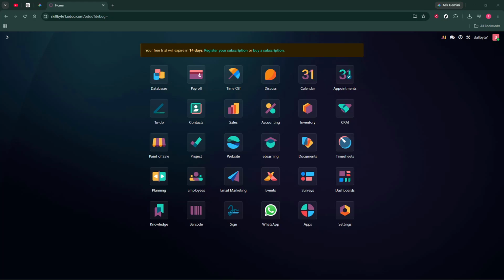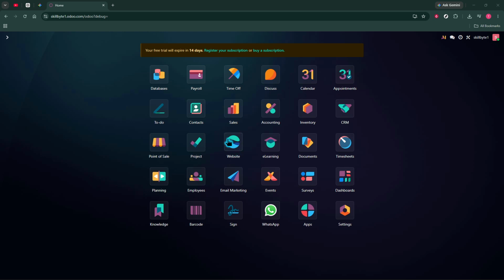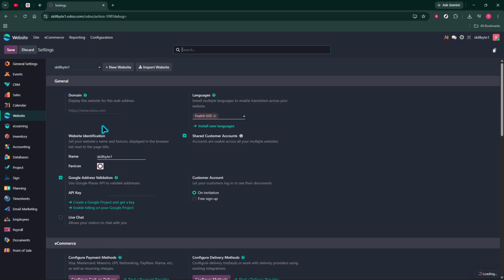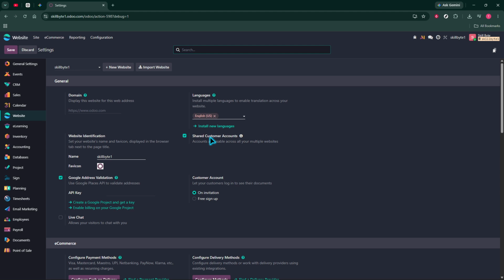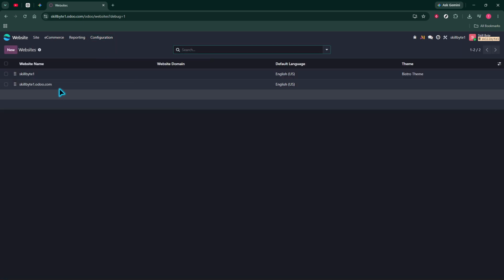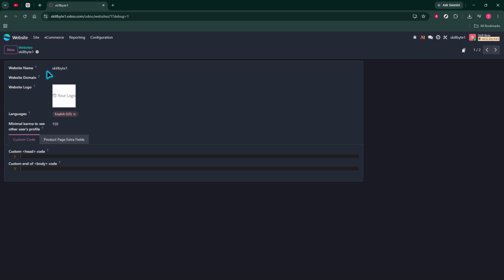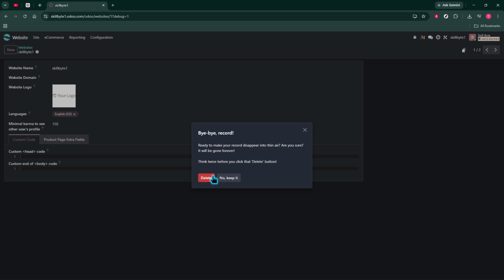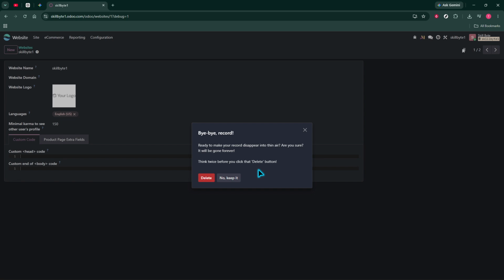How To Delete Website From Odoo [2026 Guide]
How To Delete Website From Odoo

In today's video, we cover How To Delete Website From Odoo, Odoo Website Deletion Tutorial, Remove Website In Odoo, Delete Odoo Website Step By Step, Odoo For Beginners, Manage Multiple Websites In Odoo, Remove Unused Website From Odoo, Odoo Website Configuration Guide, Delete Website Records In Odoo, Odoo Website Management Tutorial, Clean Up Odoo Website Settings, Odoo Tutorial 2026, Disable Or Delete Website In Odoo, Remove Website Content And Pages In Odoo, Manage Odoo Website Instances Effectively